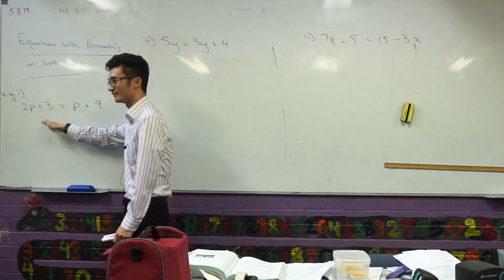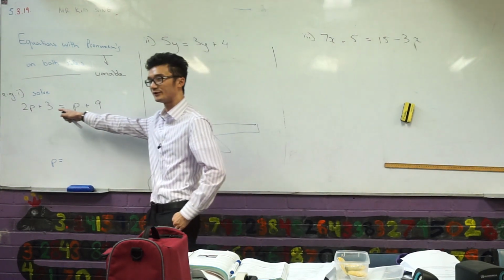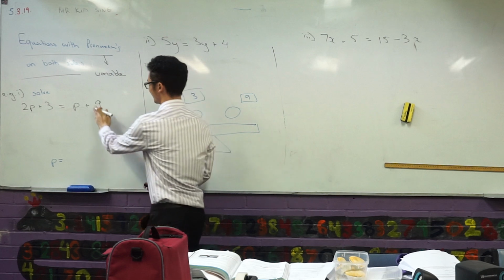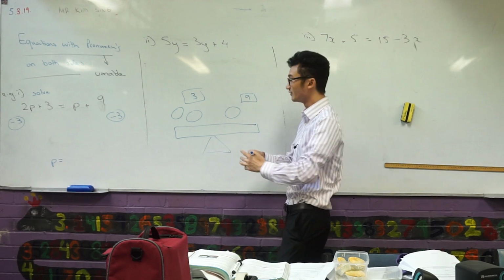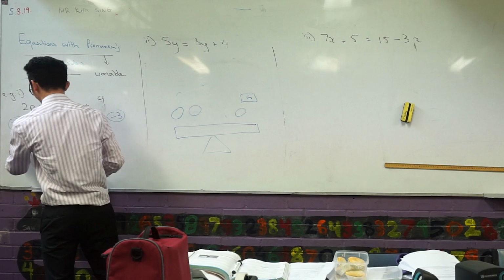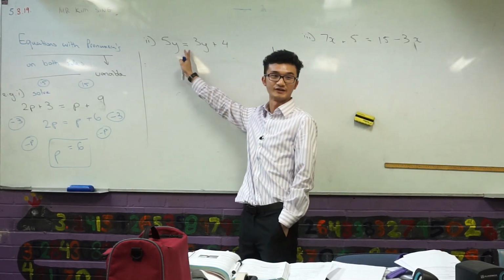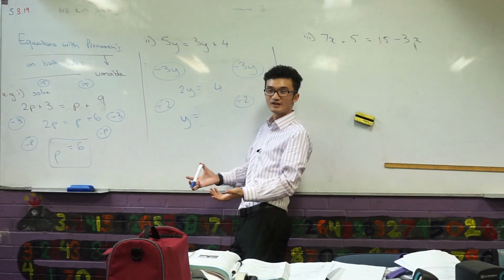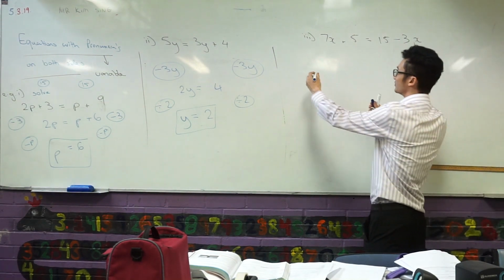Equations with Pronumerals on Both Sides (ft Pies)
How do we approach equations with pronumerals on both sides, it can be helpful to get an understanding of what's going on before we start the processes involved with solving equations. Opposite operations are what we want to think about when we're looking at solving them.